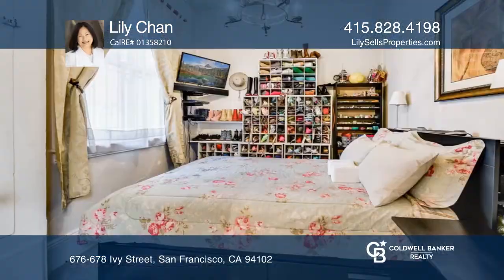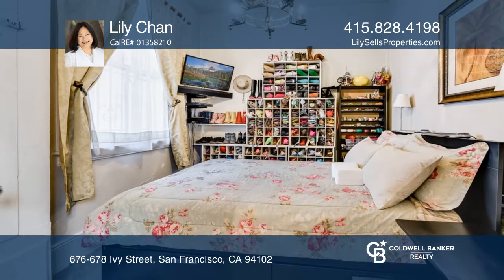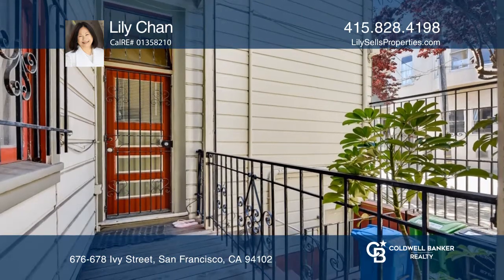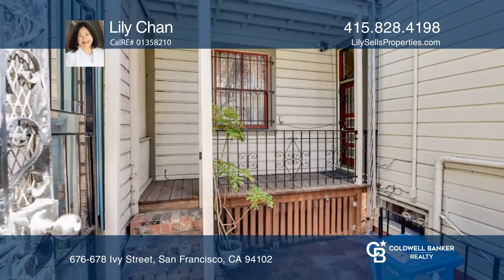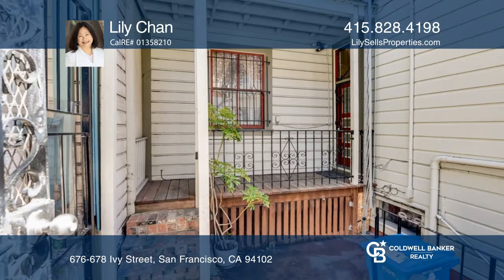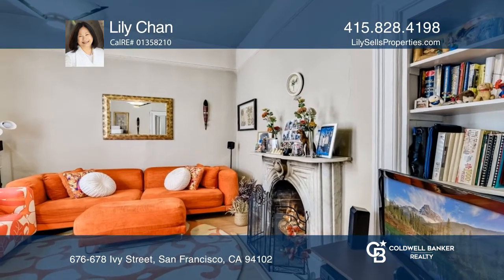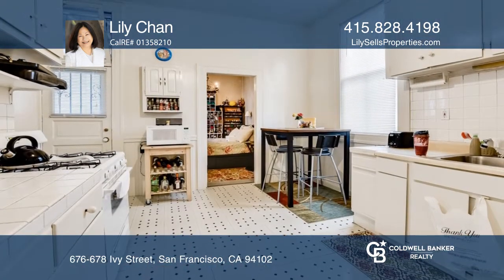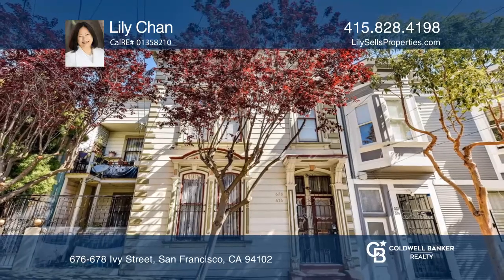676-678 Ivy Street San Francisco, CA | ColdwellBankerHomes.com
676-678 Ivy Street, San Francisco, CA

Two charming Victorian units are situated in the much sought-after Hayes Valley. Listed at $990,000, both units are currently tenant occupied. The upper unit consists of two bedrooms and one bath. The lower unit consists of one bedroom and one bath. Both units include a living room with a fireplace